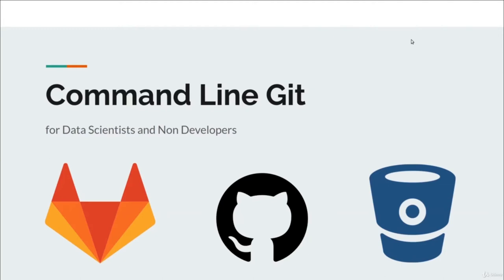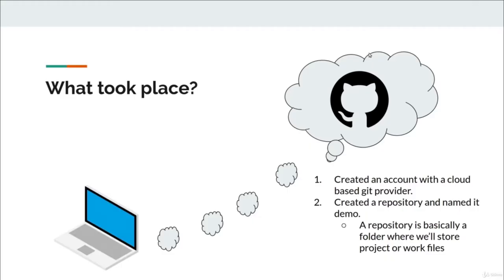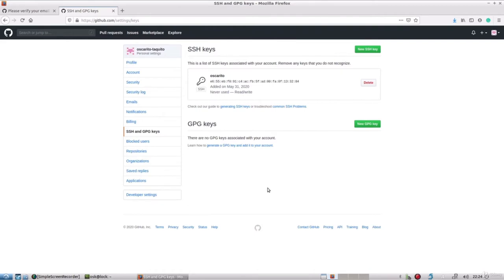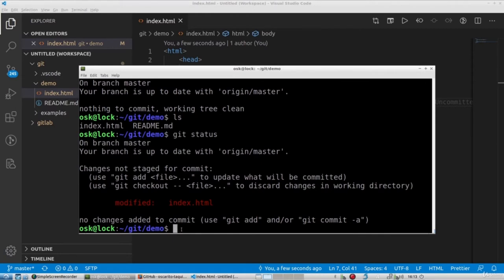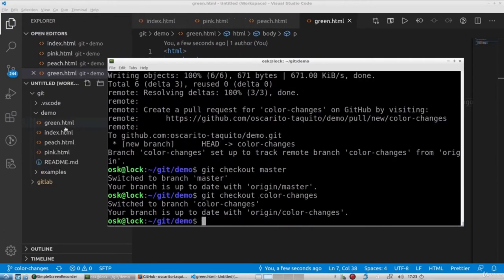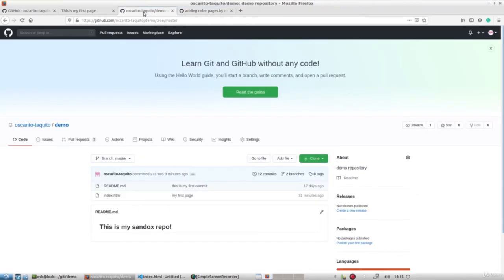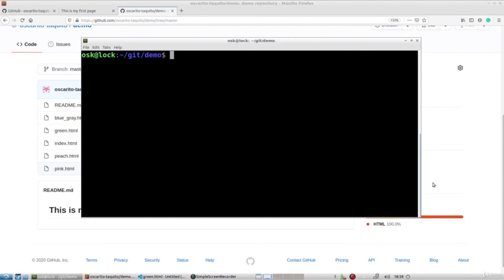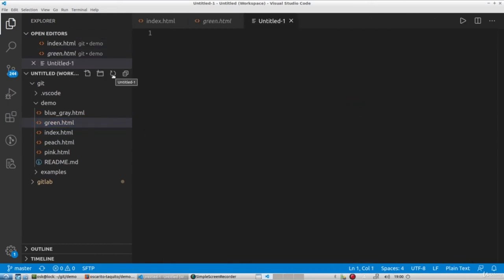Git Command Line for Beginners - Full Course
In this Git tutorial for beginners, we'll learn about command line fundamentals of Git. Using Git through the command line. Become a productive user of Git
Git for Beginners - Git & GitHub Fundamentals In Depth
10 GitHub Repositories that Every New Developer Should Know

This course is designed to get you proficient and comfortable with using git in under a day! You will find a focused course on where you'll dive in immediately into using git. While this is not an exhaustive course on git, it does focus on what you are likely to use 70% - 90% of the time. You will be set up for mastery and advanced usage of git if you decide to do so.

This course requirements are minimal. All you'll need is
    a laptop
    a GitHub Account (free btw),

What you'll learn:
Become a productive user of git
How to use git through the command line
Understanding git commands in detail
git status - Current state of your local repo
git add - Adding your changes for tracking
git commit - Staging your files for upload
git push - Saving Files to the git server
.gitignore - ignore file types in git
Preview of Markdown Language
git stash and pop - Putting away files for later
git diff - Comparing differences between separate versions of work
Removing files from your git repository

In Section 1, we cover
    git overview - how git works
    git install instructions (very simple)
    GitHub account creation
    rsa key setup for security
    creating your first repository
    adding and committing files
    pushing / saving your files to github
    pull requests and merges
    git pull (local)

In Section 2, we become Pros!
    git add - add and modify files
    git commit - commenting your changes
    git push - saving to the server
    PRs and Merges - bringing it all together
    git pull - copying latest changes locally

In Section 03, is our bonus material that is of high value
    .gitignore
    markdown
    git stash and git pop
    git diff
    removing / deleting files from GitHub